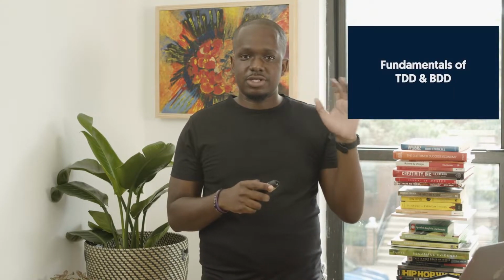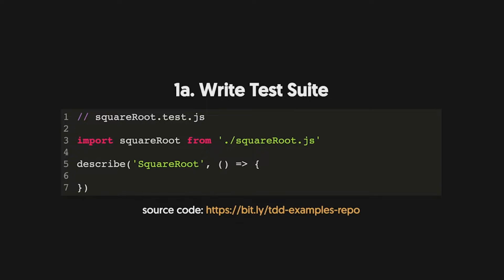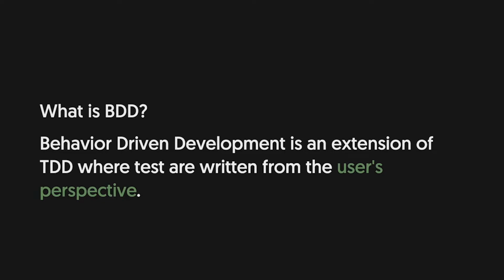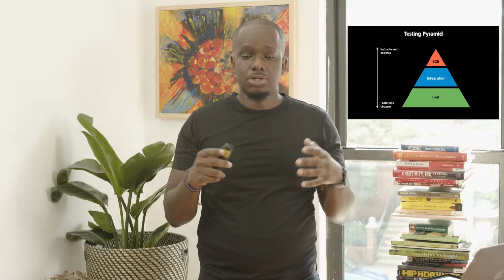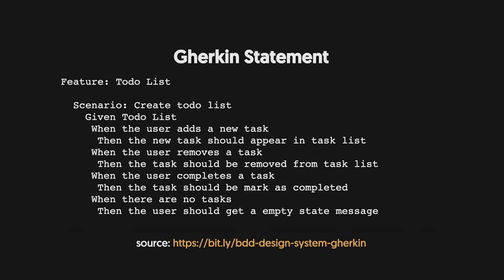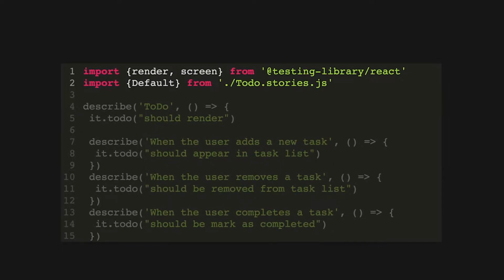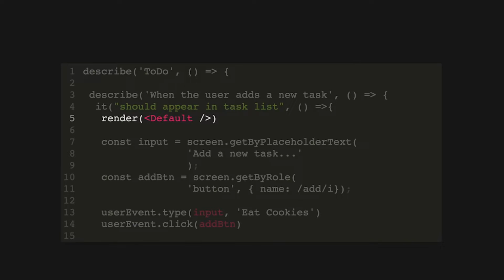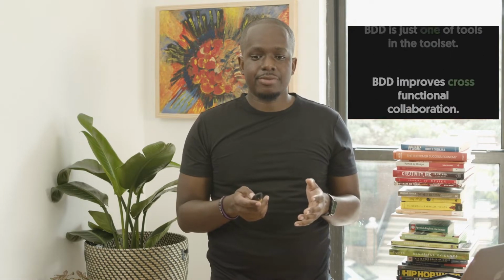Adekunle Oduye: “Building Resilient Components with BDD” — Clarity 2021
Some brands have very loyal customers due to their product’s being reliable and having a high quality level. This is the same when constructing design system components that designers and engineers use everyday when building features. You not only need to make sure they’re functional and align to the product's aesthetics, but they also have to be performant, accessible and scalable. Having buggy components will decrease confidence for the design system.

One way to minimize bugs in components is to use a BDD approach. Behavior Driven Development (BDD) is a programming style where tests are created from the user’s perspective before code is written. But what are the most effective ways to implement BDD when building components? How can BDD be beneficial to developers and also designers, researchers and QA?

The audience will learn:
- The benefits of BDD and TDD
- Techniques on how to implement BDD into a design system process
- How to leverage automating testing while building components

Presented by Adekunle Oduye at Clarity 2021, on October 28th, 2021. Ends with an interview with Mina Markham.